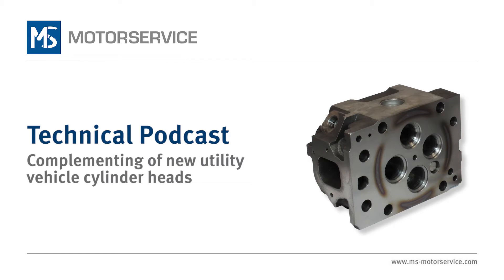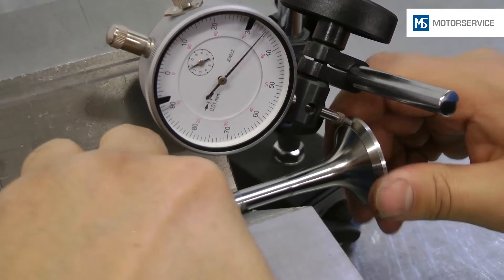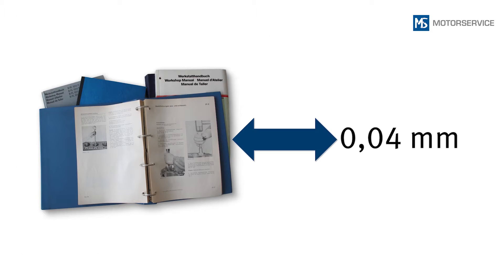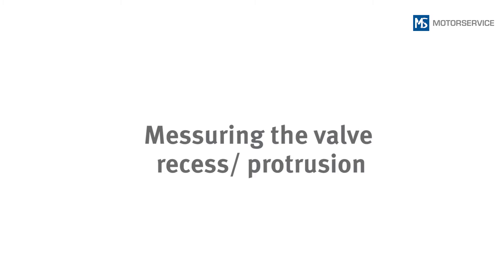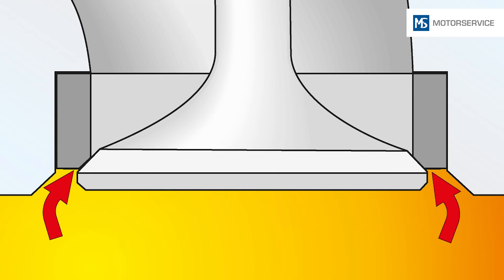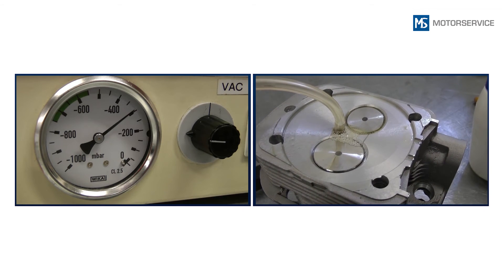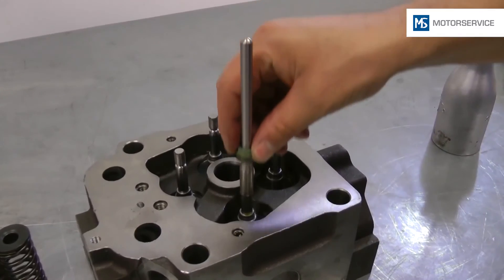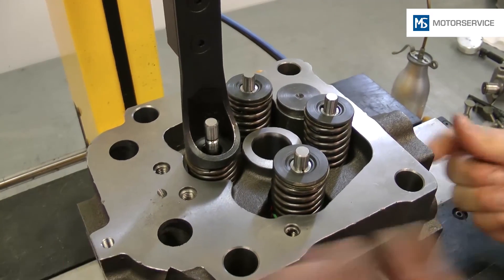Completion of cylinder heads | utility vehicles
How do you assemble cylinder heads?
How do you test the valve tightness?
How do you check the valve guide clearance?
What are the reasons for loss of power and irregular running of the engine?
What should you look out for when installing valves?
This video answers all of these questions.

00:00 Assembly preparation
00:30 Checking the valves
01:27 Checking the valve guide clearance
02:30 Measuring the valve recess
03:16 Valve tightness test
04:15 Installing the valves

Cylinder heads close off the combustion chamber at the top. In modern four-stroke engines, the cylinder heads house the inlet ports and outlet ducts and the valve control system for the charge exchange process. They feature numerous oil channels to lubricate the valve train. They are cooled using either cooling fins or a system of cooling channels. In addition to the spark plug, modern petrol engines also rely on injection nozzles. In diesel engines, glow plugs are used instead of spark plugs. The cylinder head is one of the most sophisticated and expensive engine parts on account of the dimensional accuracy required and the complex manufacturing process.

Prior to assembly, the cylinder head and all applicable parts are cleaned and checked for wear and damage. The sealing area on the valve head must not be staved in. Minor wear can be resolved through reworking. The valve stem faces and the stem surfaces must not be damaged. Valves that have been damaged are to be rejected. The concentricity of the valves is checked with a dial gauge. Slight deviations in concentricity can be corrected with a valve grinding machine. Watch our video to see how to perform the rest of the assembly successfully.

Our video podcasts provide you with useful information on our products, such as hands-on fitting instructions and system descriptions.